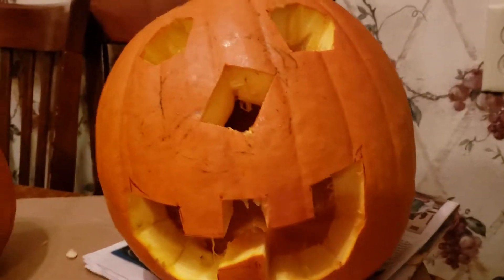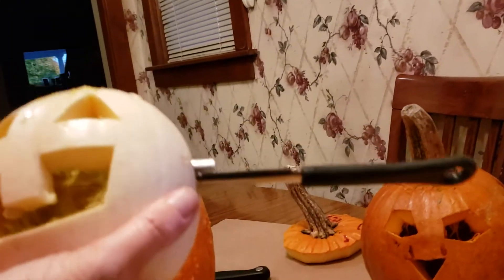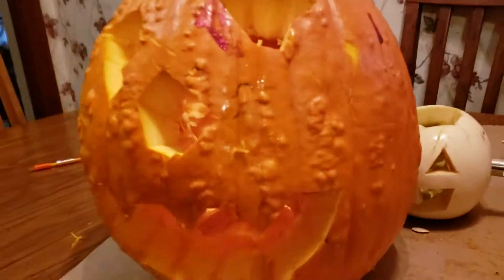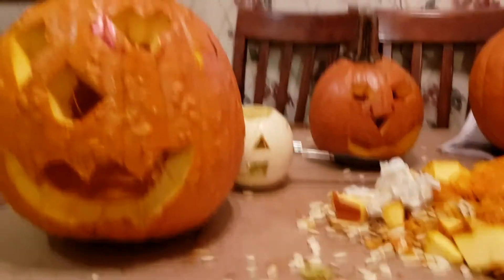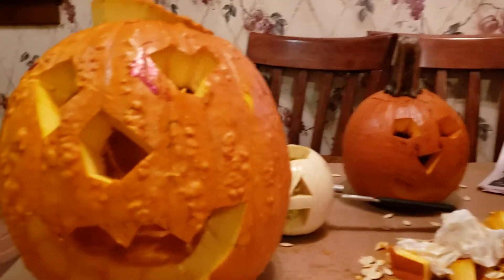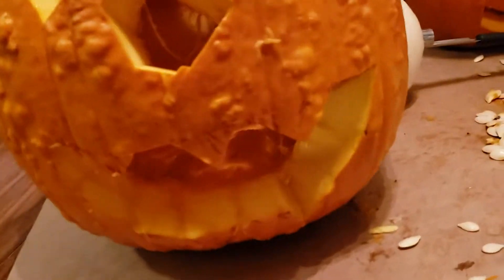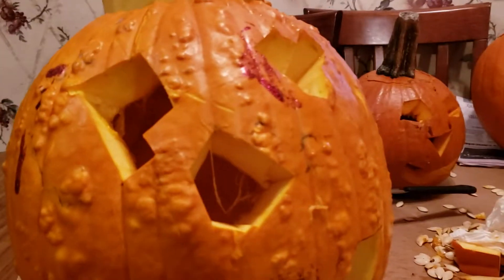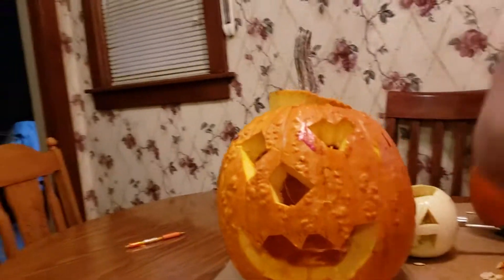Look at our Pumpkins!